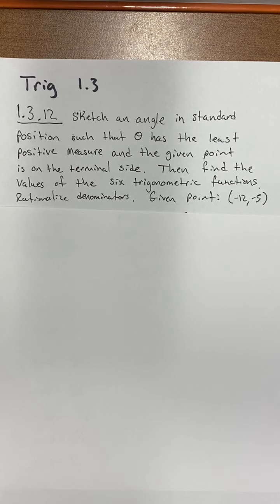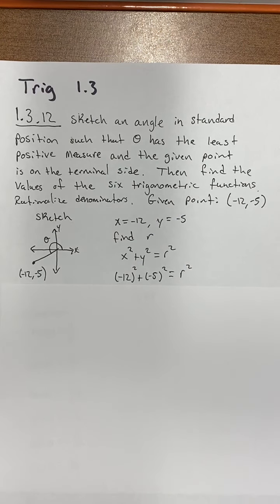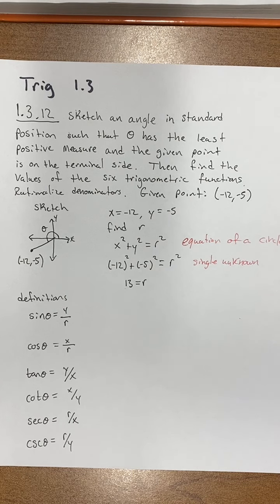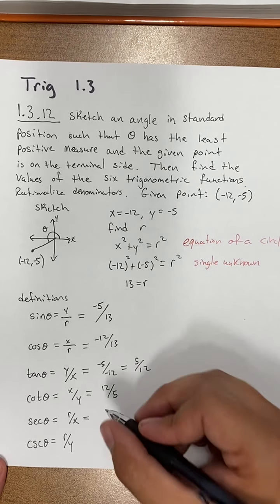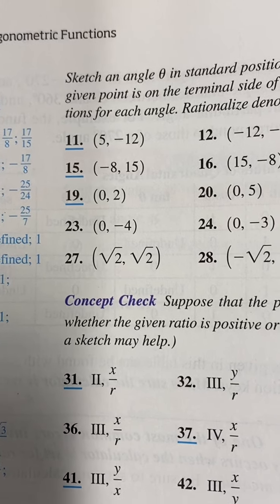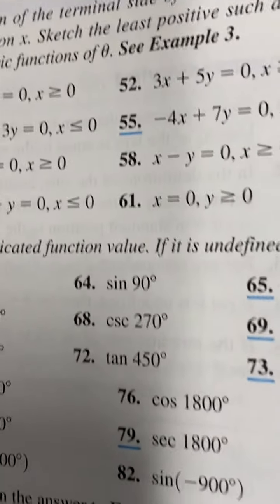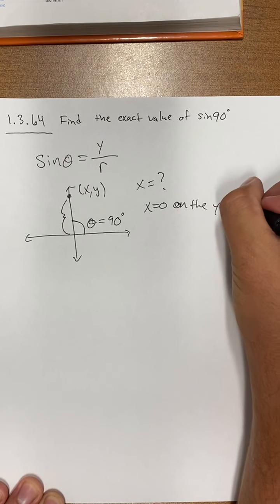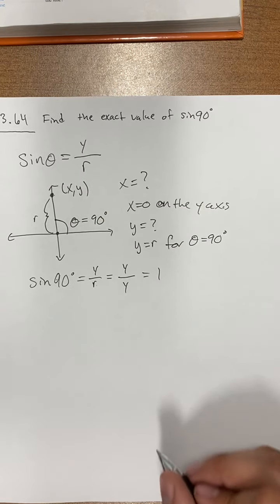UCM math 1112 section 1.3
Ucm math 1112 section 1.3: trigonometric functions